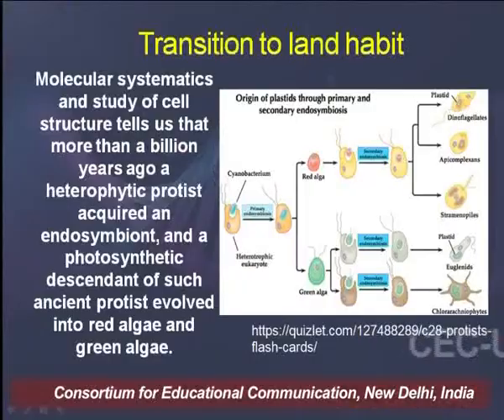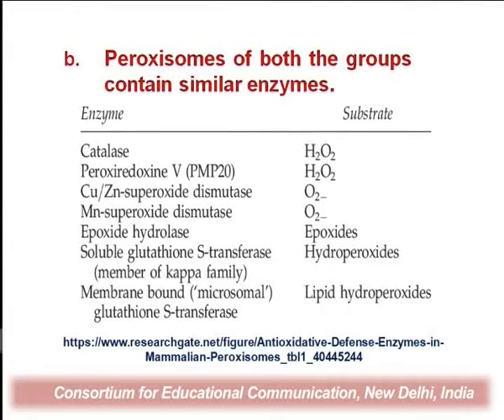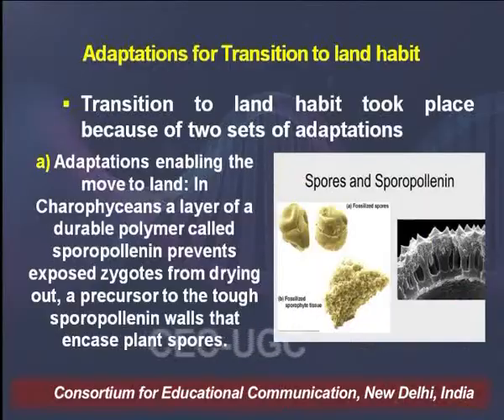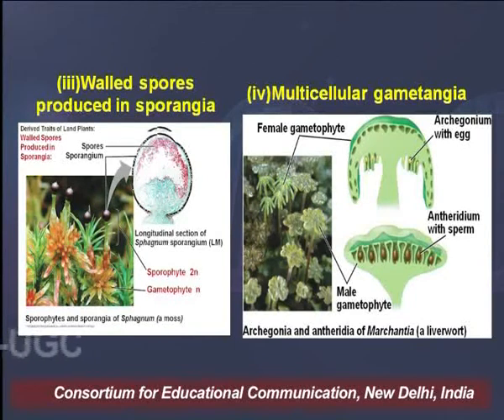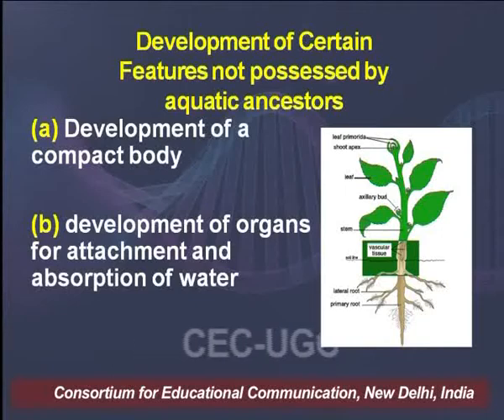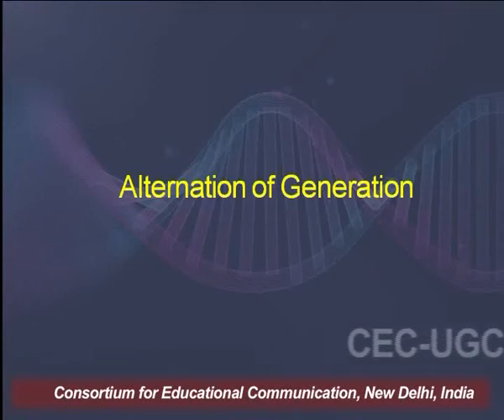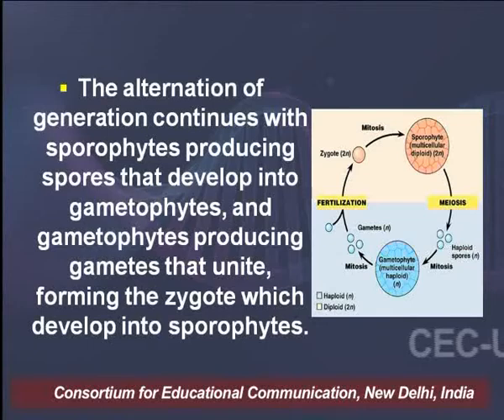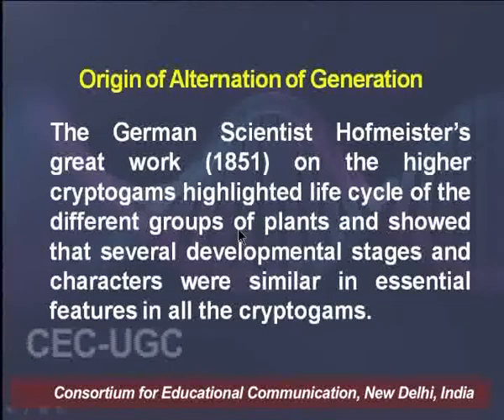General Characteristics of Archegoniates - I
This Lecture talks about General Characteristics of Archegoniates - I.